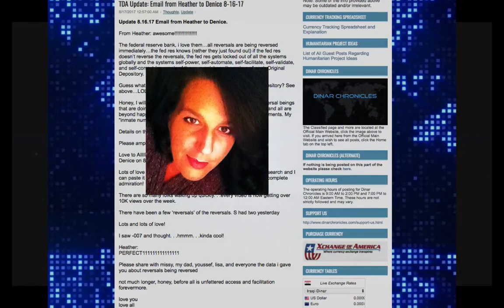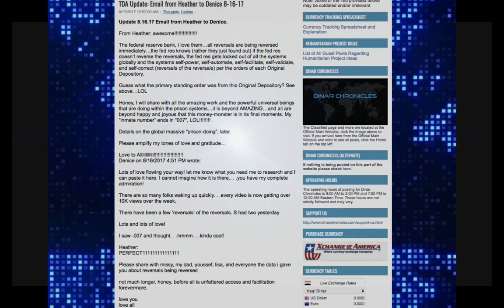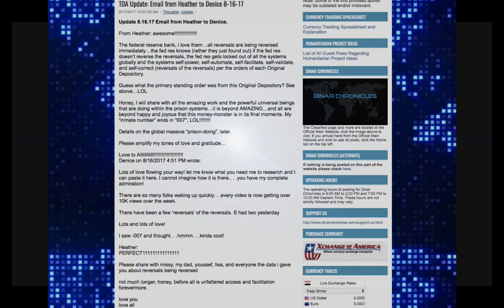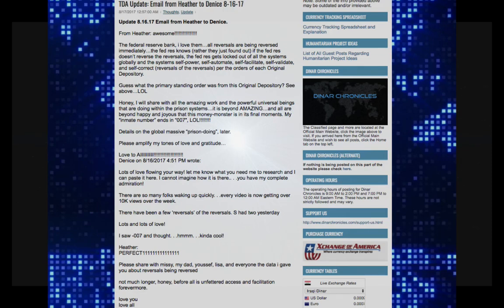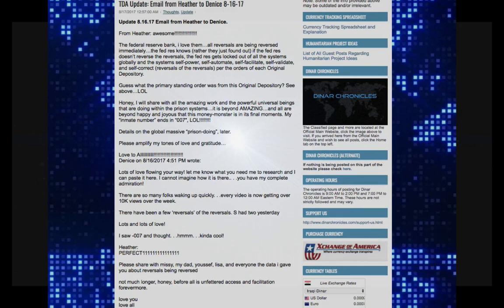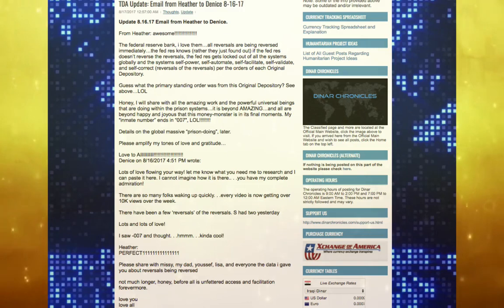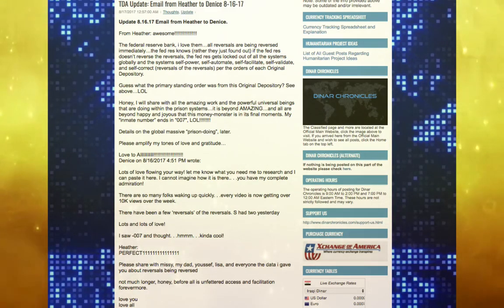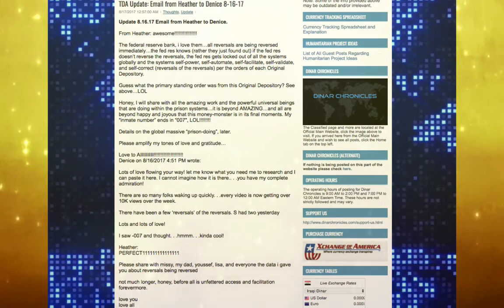Heather: *TDA Reversals!*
Heather's Email to Denice saying that TDA Reversals will be Reversed!

services as required.